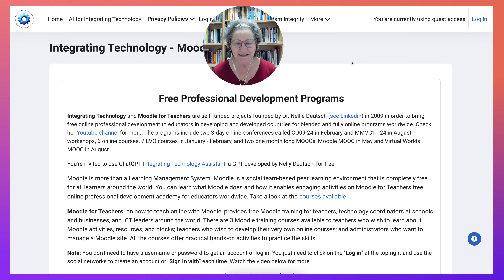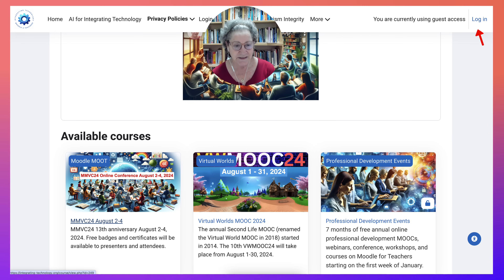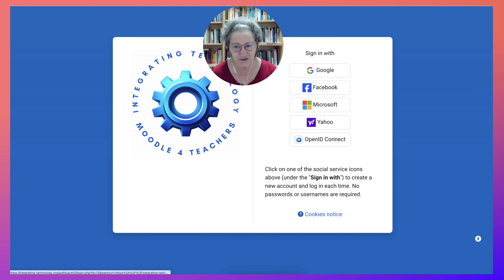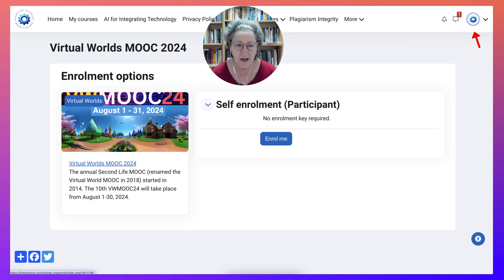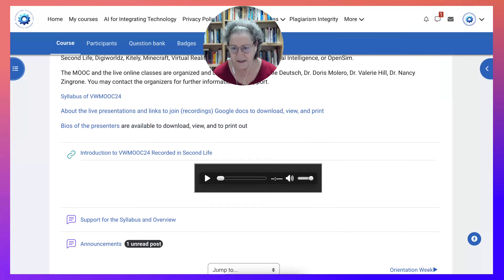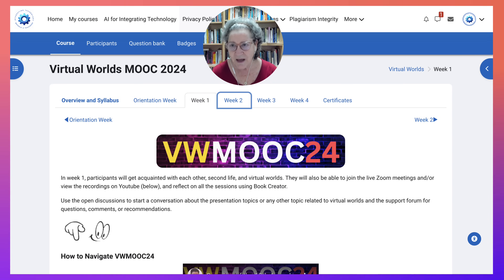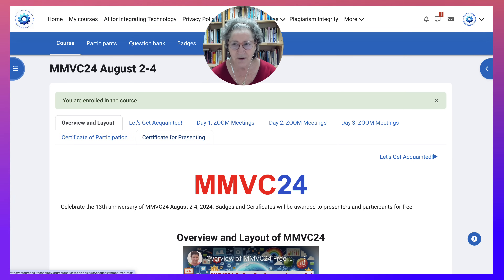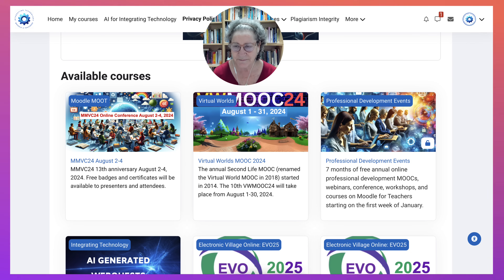Integrating Technology Professional Development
In the video, Dr. Nellie Deutsch introduces Moodle for teachers, highlighting its function as a free learning management system. She explains that Integrating Technology Integrating Technology serves as a website where educators can access professional development programs at no cost all year round.

Dr. Deutsch emphasizes the upcoming programs, MMVC24 and VWMOOC24, noting their anniversaries and the importance of these events. She provides a step-by-step guide on how to log in to Moodle, suggesting that users navigate to specific courses which will then take them to the login page.

Dr. Deutsch demonstrates the login process, showing how users can access courses through accounts like Google, Facebook, or Microsoft. She mentions that while OpenID Connect is temporarily unavailable, other login options are still functional. Once logged in, users can access and update their profiles. She walks through the course layout, indicating that users can navigate through different sections using the left, center, and right panels.

The video also covers how to enroll in courses, with Dr. Deutsch demonstrating this process using the MMVC24 course. She notes the layout's consistency across courses and points out the course index on the left, which provides comprehensive information. Dr. Deutsch mentions the event dates for MMVC24, encouraging viewers to participate in the sessions.

Throughout the video, Dr. Deutsch emphasizes the simplicity of navigating and logging into Moodle, ensuring users can easily access and benefit from the available free courses. She concludes by encouraging viewers to explore the platform and participate in the events, expressing her excitement for the upcoming conferences and programs.